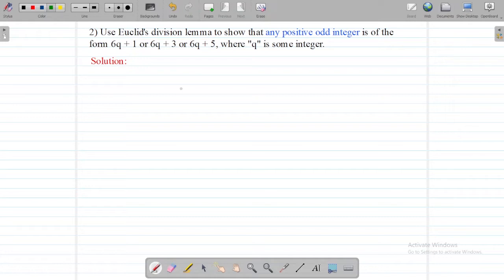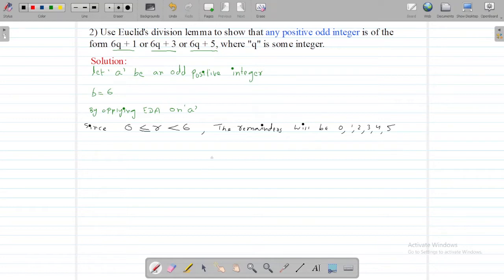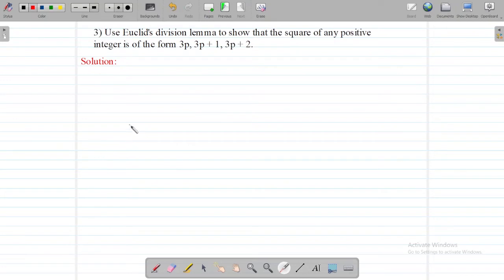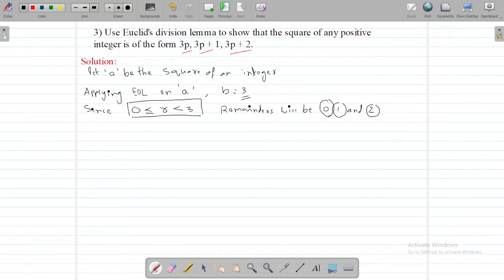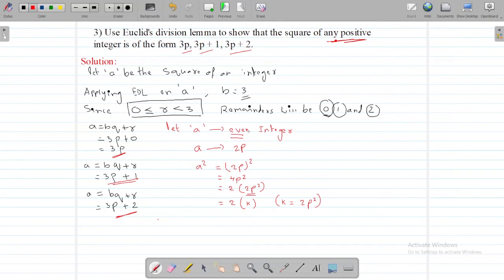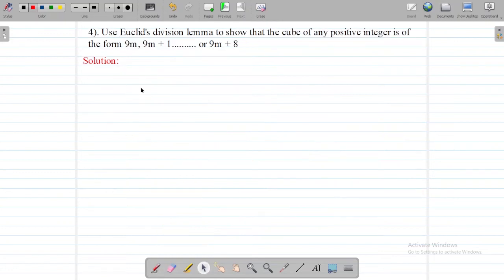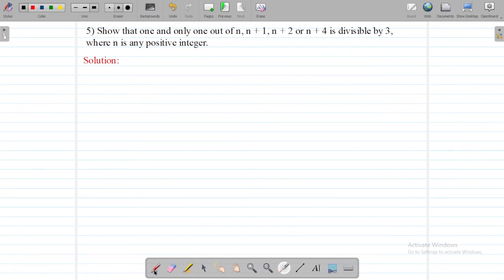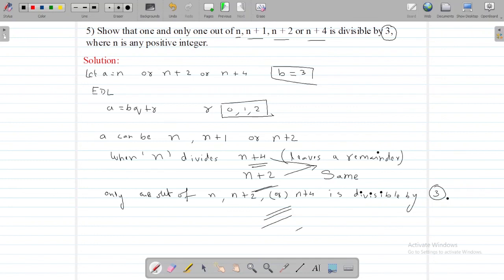Real Numbers I Part 2 I Class 10 Maths TS & AP I Chapter 1 I Exercise 1.1 I 2021-2022 I Important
This video is all about Explanation of problems in Exercise 1.1 Chapter 1 of Real Numbers. Telangana & Andhra Pradesh syllabus.

If you like this video please:
Subsribe my channel